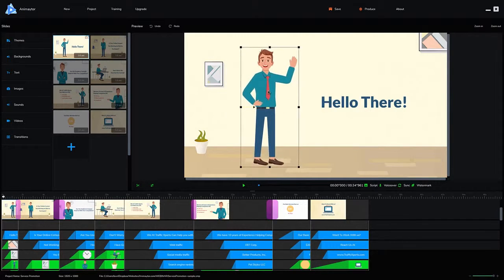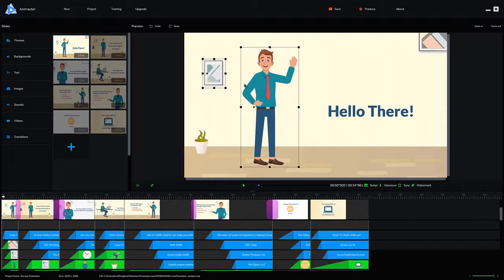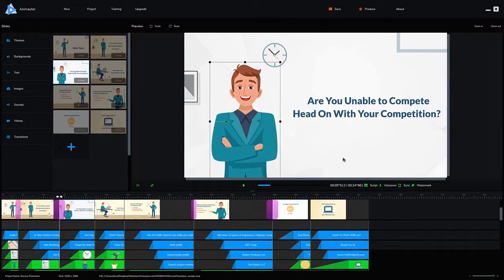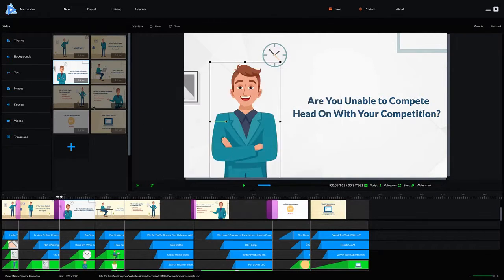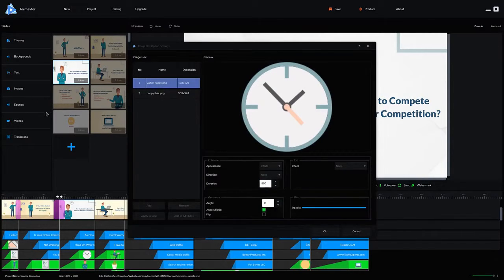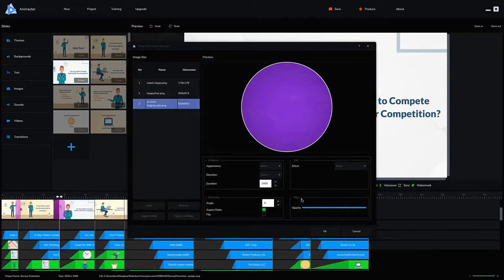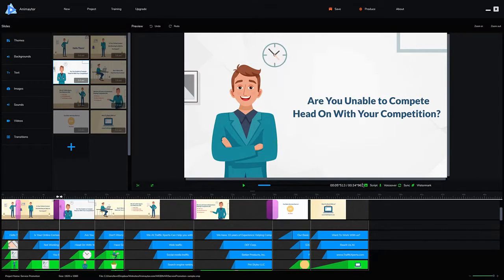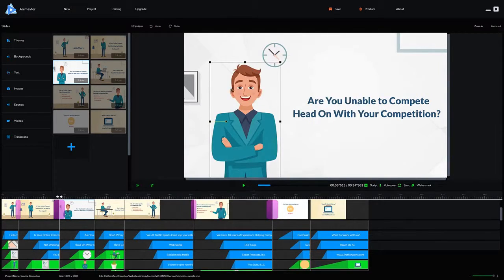Animaytor OTO Upsell Review Demo with Training Tutorial from Brett Ingram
Animaytor is an incredible, new-generation video software that allows ANYONE to create animation videos without any technical, video or design skills in minutes.
You can create unlimited videos with drag and drop templates making it a breeze to create stellar videos.
You won’t be paying monthly fees, royalty fees or production fees… EVER.
And here’s the fun part Animaytor …
You can use these on paid ads or anywhere else online.
You can magnetize buyers and viewers instantly.
You can publish and resell these videos to earn 100% profit.
You can even put up your own video production business and get the word out.
Your clients would certainly love your fast turnaround and dapper videos on demand!
All you’ll have to do is point, click, animayte…
Then sit back, relax and count your money.

Again.
Animaytor, Animaytor OTO Upsell, Animaytor Review Demo, Animaytor Training Course, Animaytor PDF Tutorial, Animaytor App Software